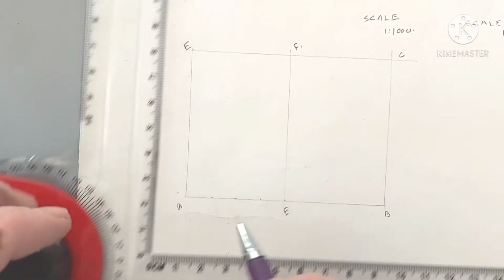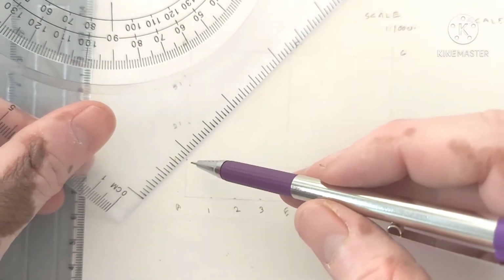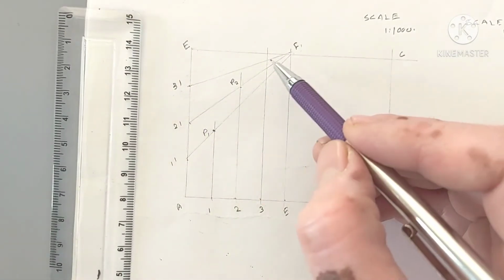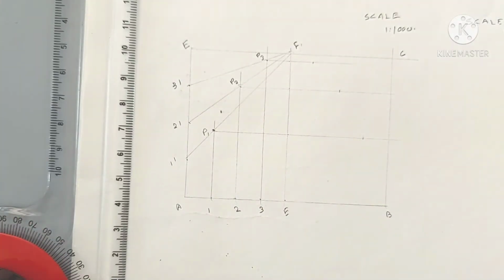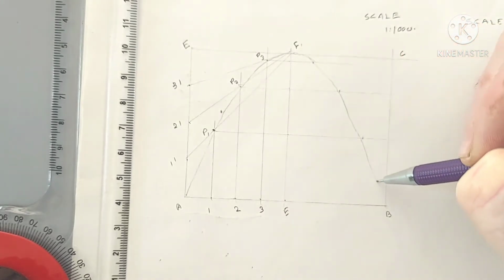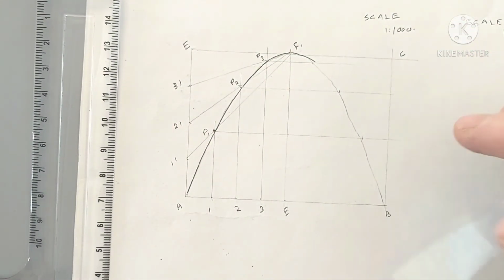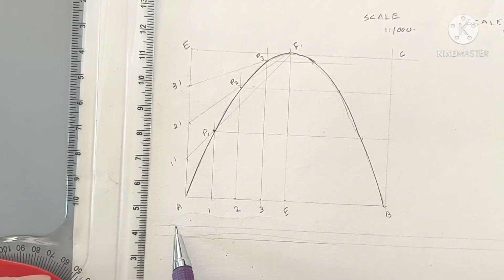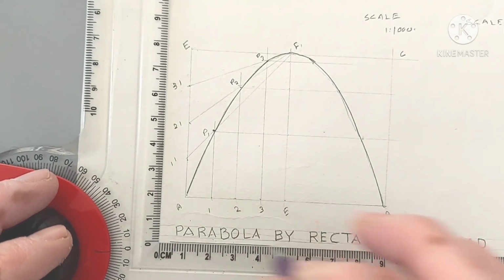Graphics lecture No.3